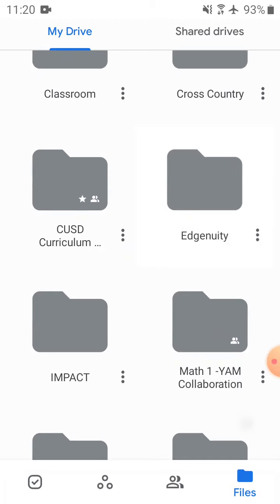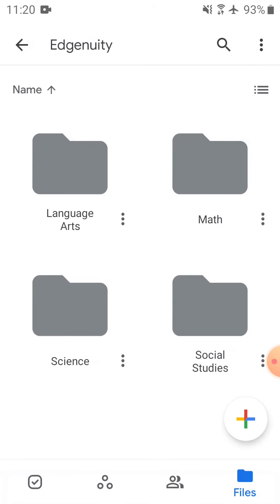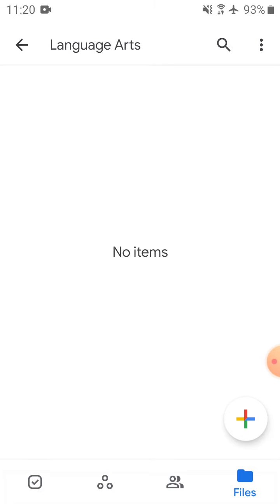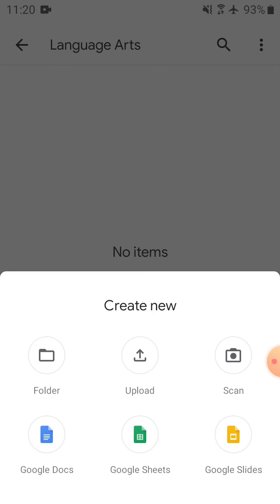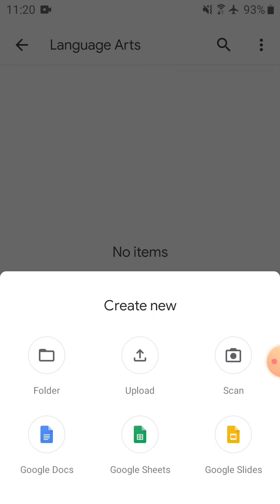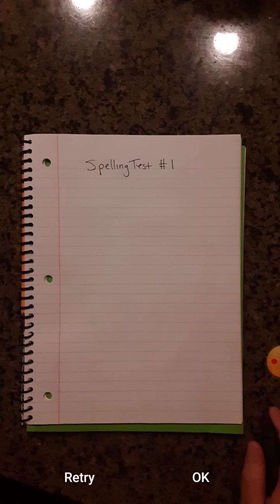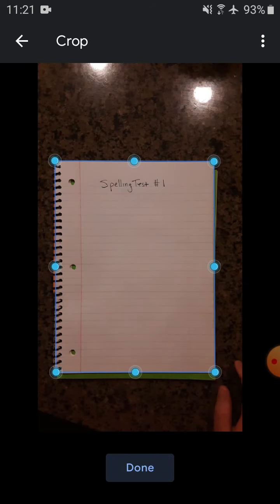How to Upload Handwritten Documents to Google Drive on Android